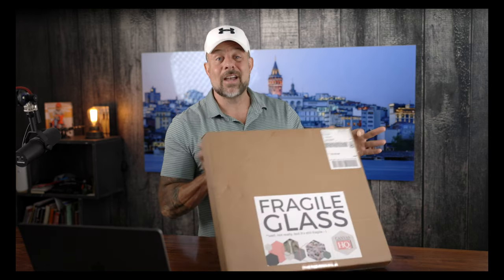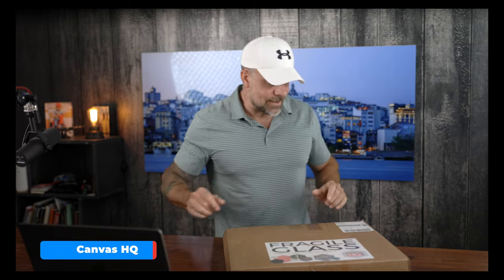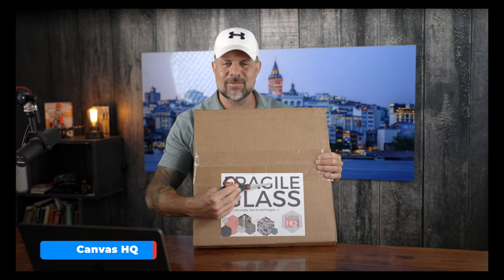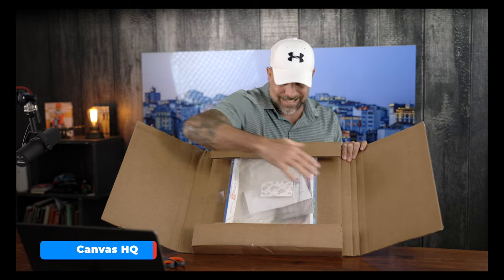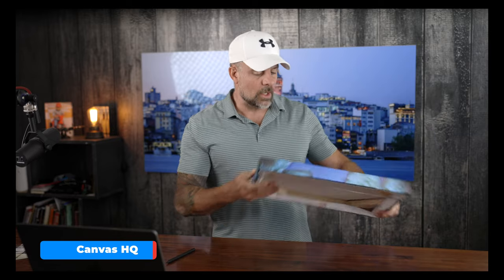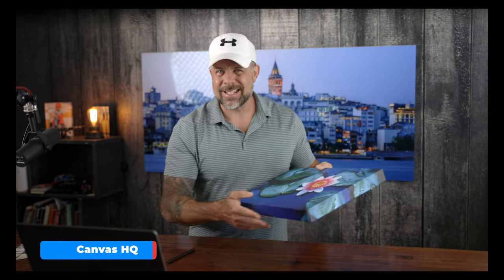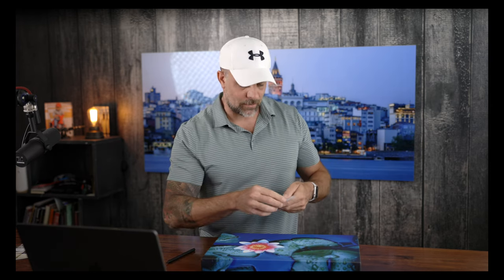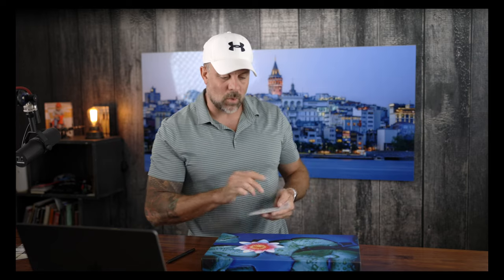Best canvas print SHOOTOUT 2022: Canvas HQ Canvas Print Review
Today's review is of a CanvasHQ canvas print. As you might recall, CanvasHQ is a repeat winner of our canvas print shootouts, so the question is...does this year's print meet the same high quality standards? Join me as I unbox the print, thoroughly inspect it, and give it a grade. Remember, this is just one of many canvases I'm reviewing as part of the 2022 Canvas Print Shootout. There's many more to come so you have plenty of choices to compare. Let's get to it!

2nd Best Camera
Favorite Lens
70-200mm Awesomeness
2nd Favorite Lens